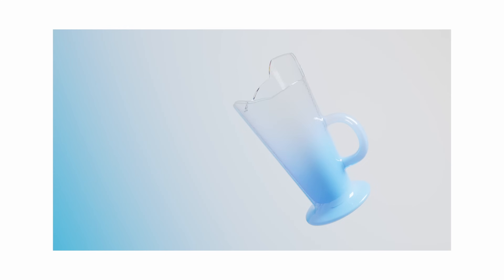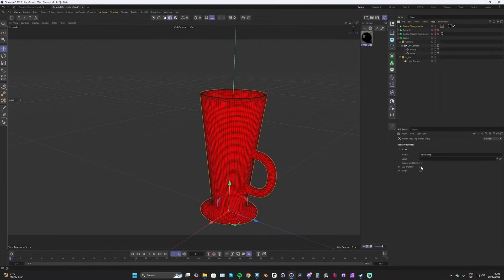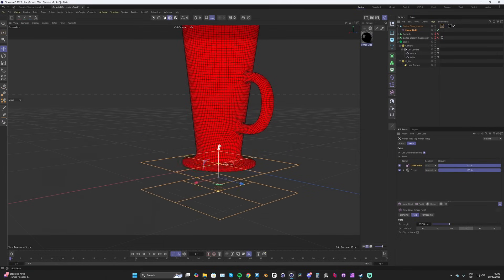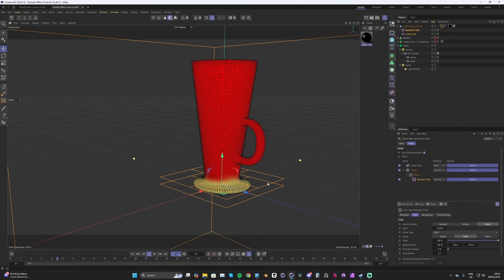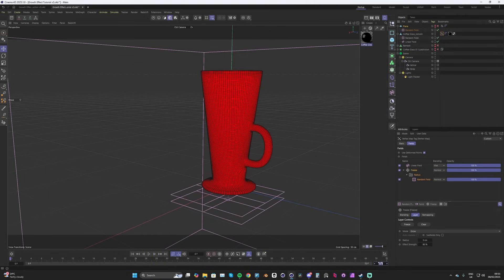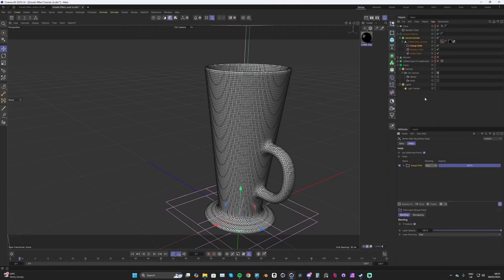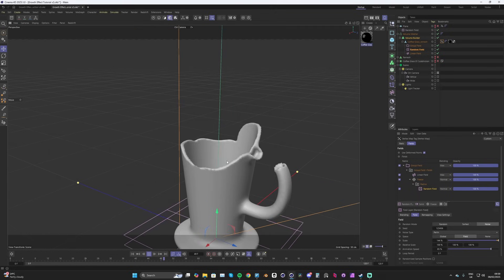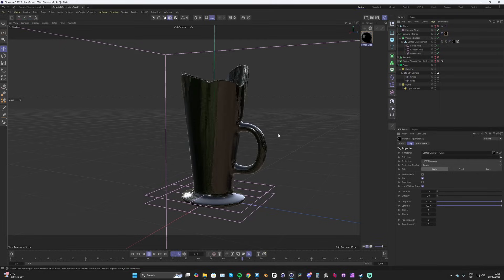Master your Growth Effects in Cinema 4D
Hellooooo, in this week's tutorial I'll be showing my approach to building a growth effect in Cinema 4D. It's pretty straightforward and uses techniques I use in the majority of my tutorials so if you're no stranger to my channel you shouldn't have any troubles setting this one up! :D